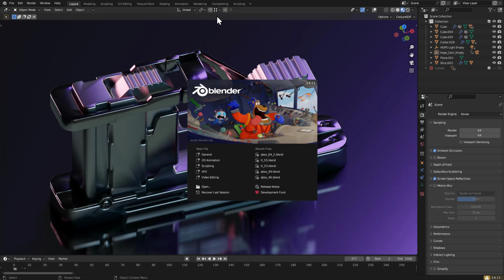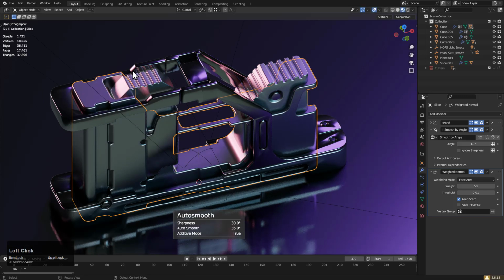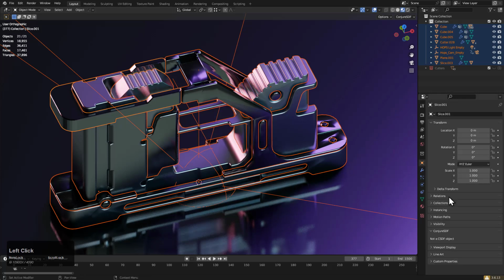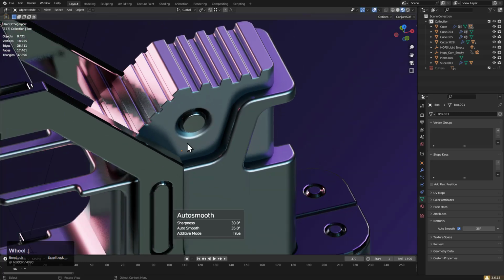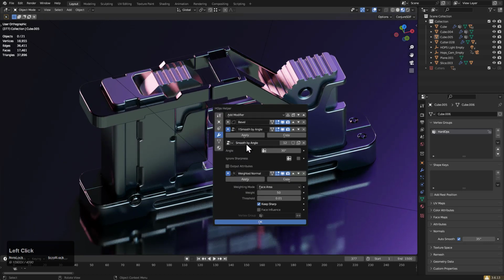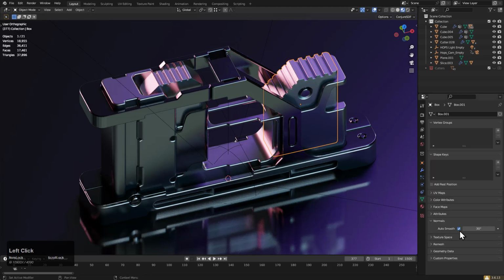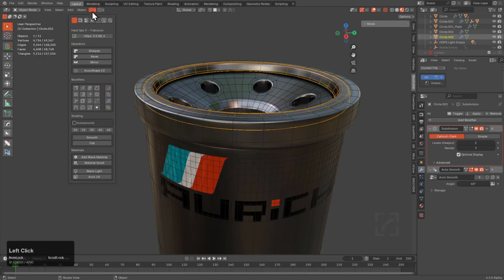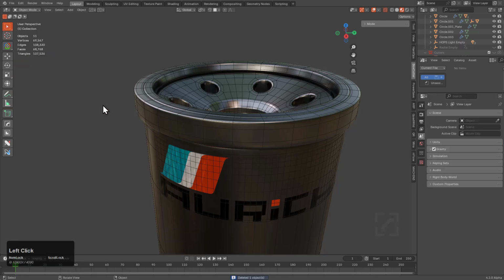hardops 988_1 - Autosmooth Toggle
Autosmooth's toggle is a hard pill for me still. I know. It's smoothing, get over it! But to me this change made the stack a little more weird to manage.